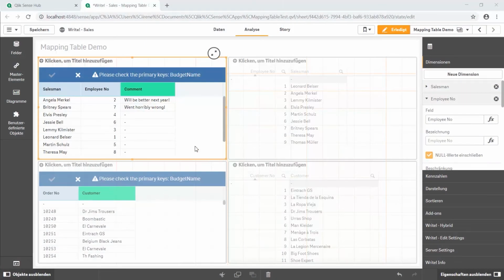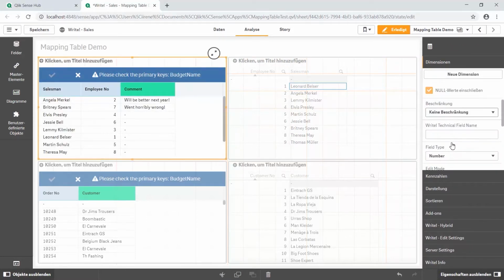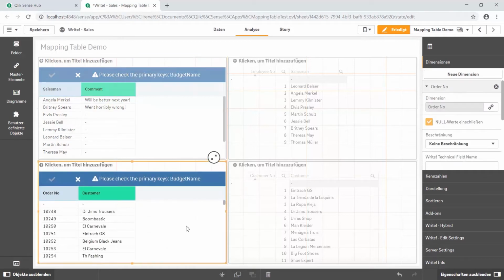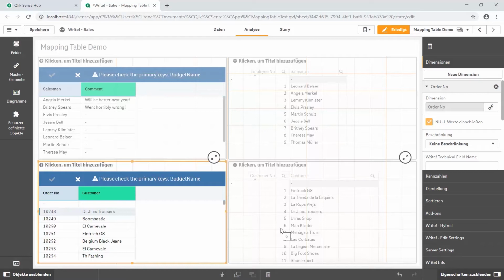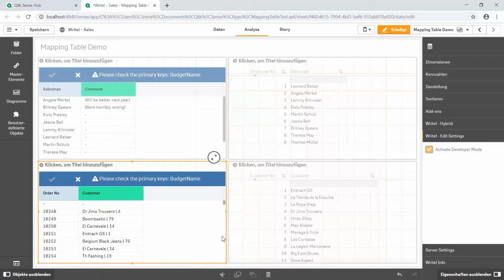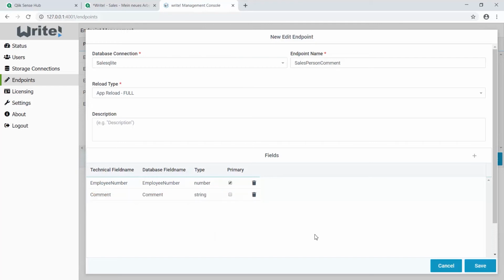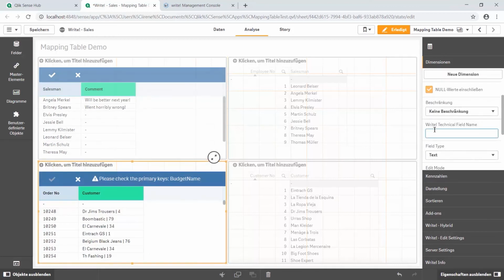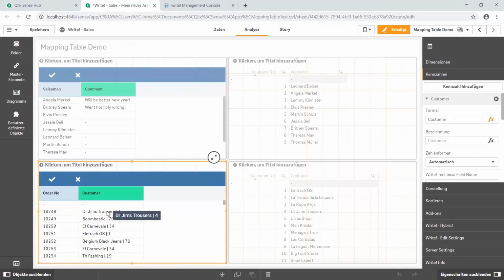How to save data in a relational way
Learn how to save data in a relational way with the extension Write! in Qlik Sense.
With the feature "Mapping Tables" you can save the primary key in your database instead of saving the data itself.